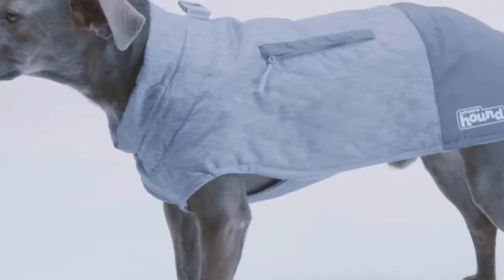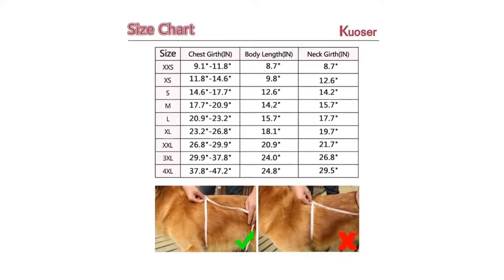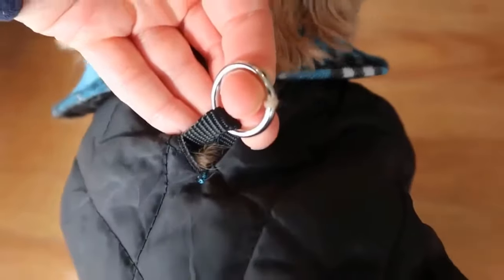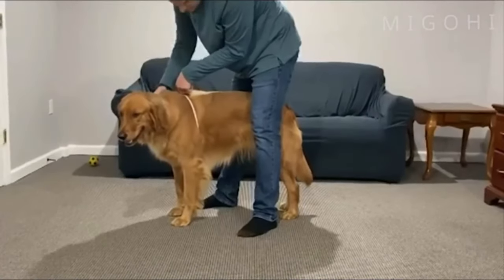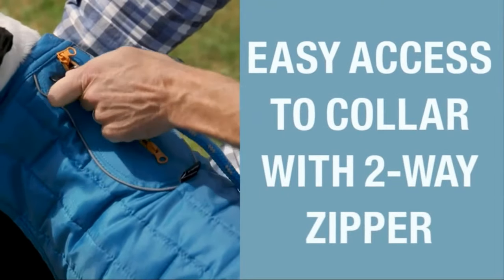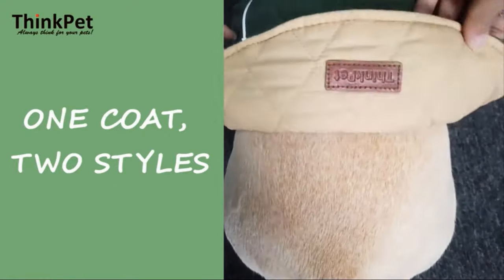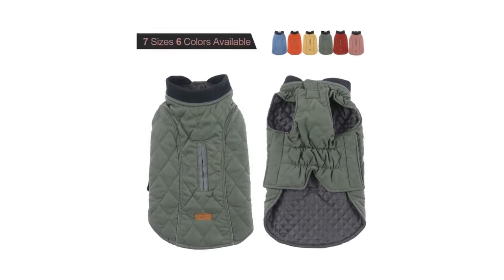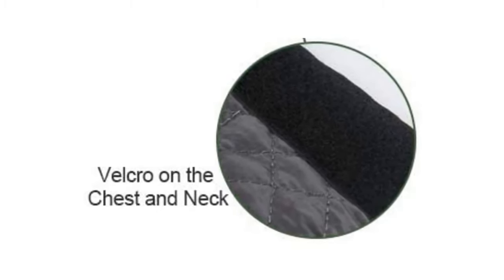Best Dog Winter Coats (Cozy Jackets To Keep Your Dog Warm in Winter)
👉👉 Click Here For More (Full List)Best Winter Jackets For Dog With Different Price Ranges

Timestamp
00:00 Introduction
00:28 Kuoser Cozy Waterproof Windproof Dog Vest Winter Coat
01:12 MIGOHI Dog Jackets for Winter Windproof Waterproof
01:43 Kurgo Dog Jacket Reversible Winter Jacket
02:28 ThinkPet Warm Reversible Dog Coat
03:01 EMUST Winter Dog Coats
“For Pet Lovers is a participant in the Amazon Services LLC Associates Program, an affiliate advertising program designed to provide a means for sites to earn advertising fees by advertising and linking to amazon.com.”